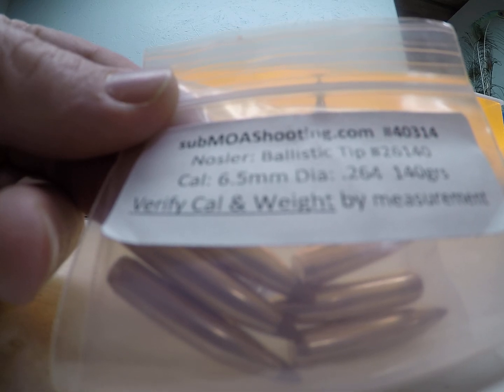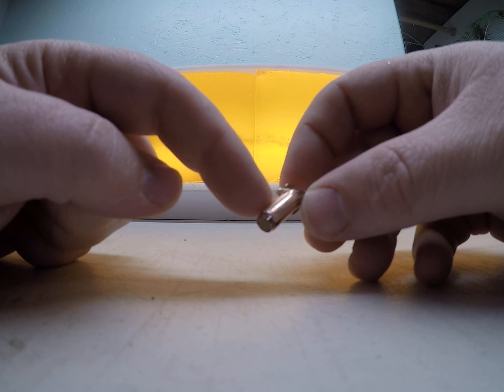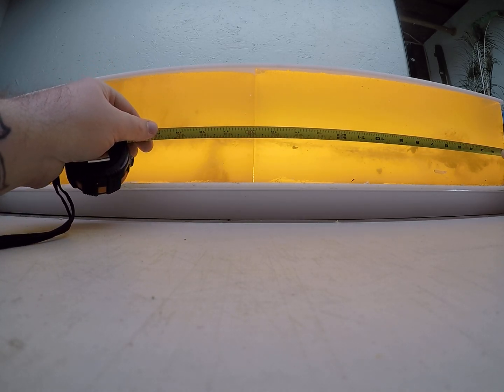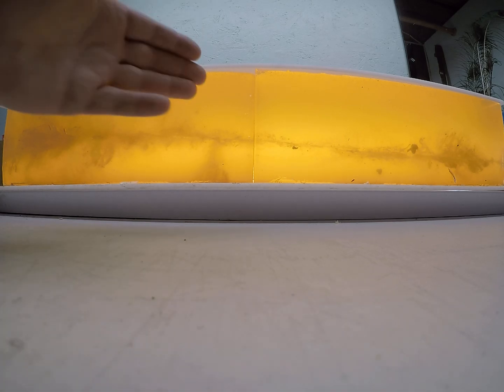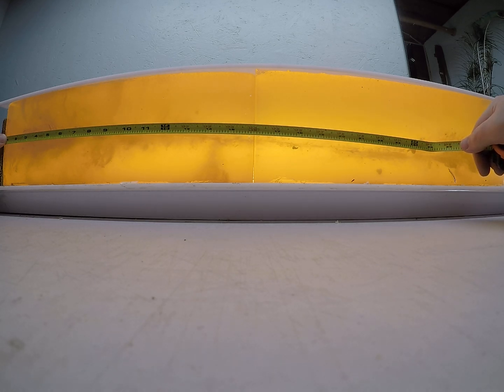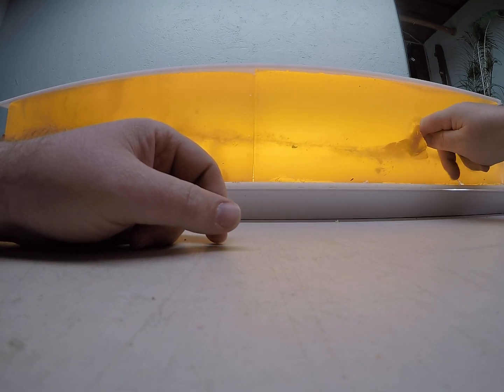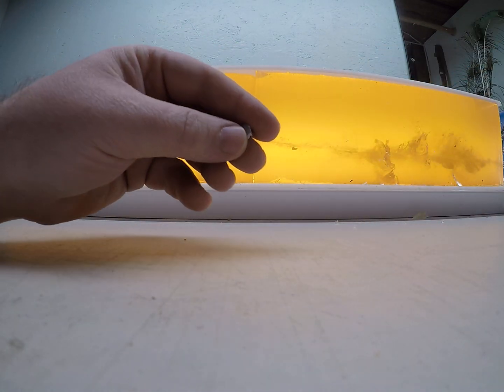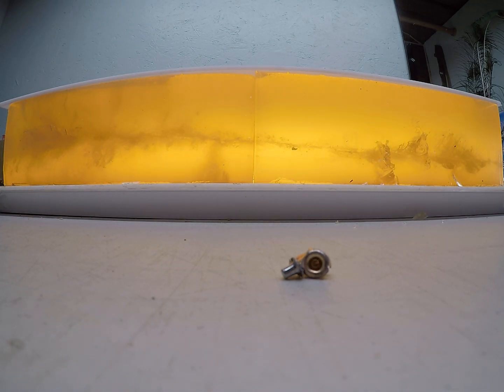6.5 Creedmoor 140 gr Nosler Ballistic Tip gel block overview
Overviewing of the gel blocks in more detail showing the ballistic performance of the 140 gr .264 Nosler Ballistic Tip shot out of a 6.5 Creedmoor into 10% ballistics gel.
Overall not to bad of performance.